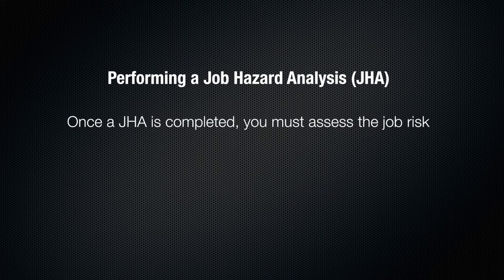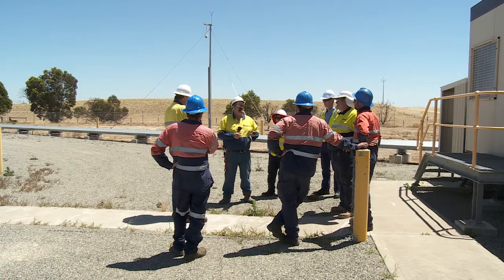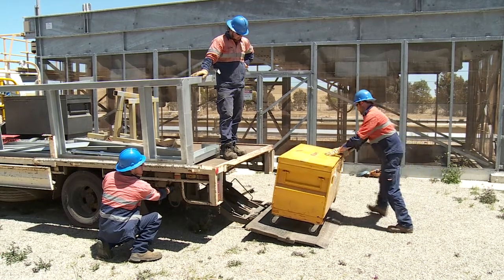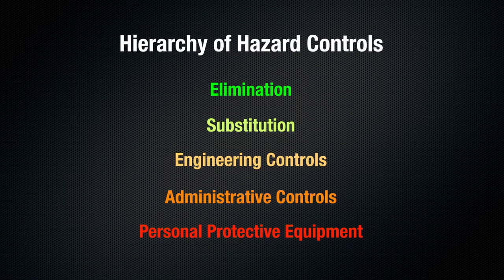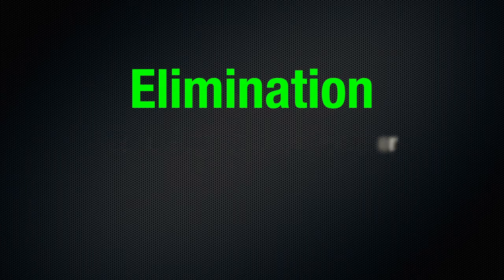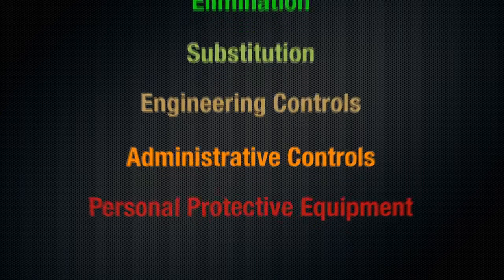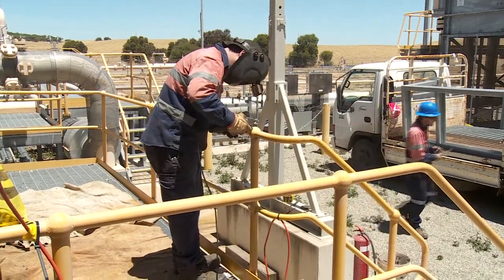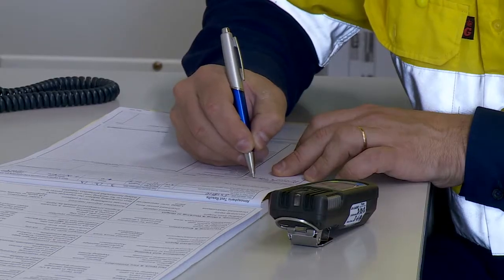SEAGAS Part 2 Managing Hazards June 2014